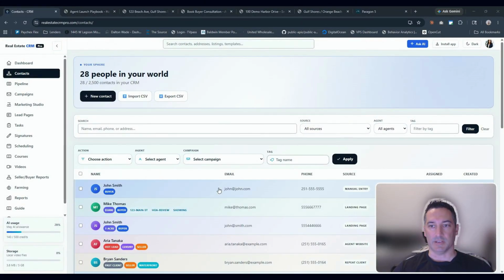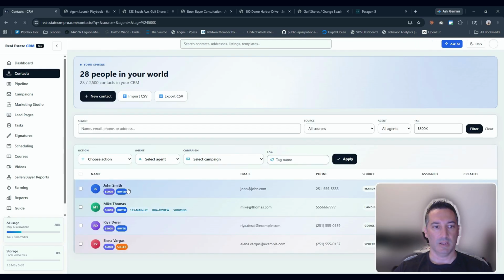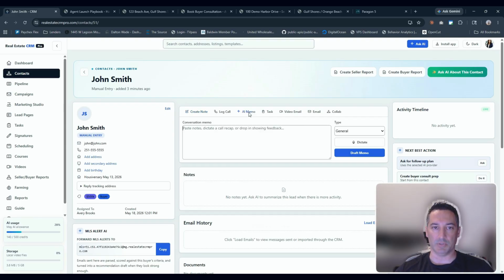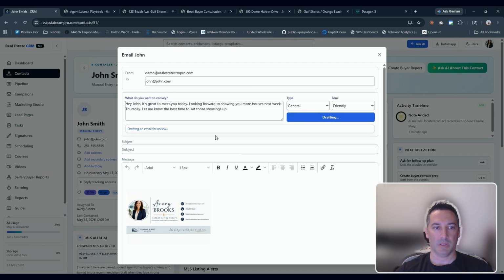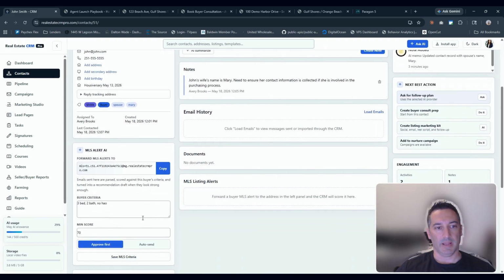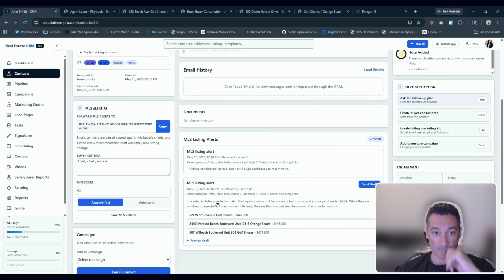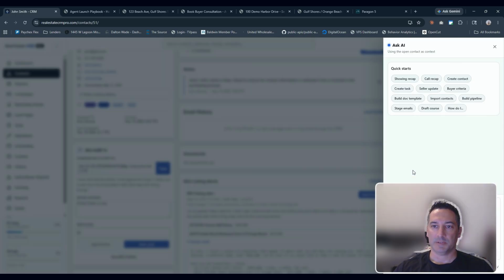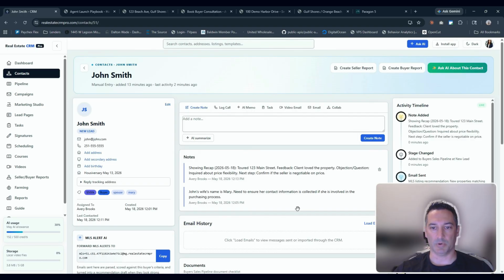How to Manage Contacts & Automate Follow-Ups with AI 🤖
Still using spreadsheets or a generic address book to track your real estate clients?

In this deep-dive walkthrough, we show you how to master the Contacts & CRM Management section of Real Estate CRM Pro. Learn how to dictate voice notes on the go, draft hyper-personalized emails using AI, and filter MLS updates so your clients only receive curated property matches!

Inside the video, we cover:
✅ One-Click Imports & Exports: Easily migrate contacts from another CRM via CSV, and keep 100% ownership of your database.
✅ Segmented Tags & Filters: Search contacts by name, email, address, or custom tags (like "500k" price range or "buyer") to send targeted bulk campaigns.
✅ Profile Settings & Compliance: Track secondary addresses, log call/text permissions, and automate drip campaigns for birthdays or house anniversaries.
✅ AI Voice Memos (Mobile Friendly): Dictate notes while walking out of a showing (e.g., "John's wife's name is Mary") and let AI structure it into detailed contact briefs and tasks.
✅ Hyper-Personalized AI Email Drafting: Draft emails in seconds. Our AI scans the contact history, notes details like spouses or price ranges, and generates personalized responses.
✅ MLS Alert AI (Gated Property Matching): Route generic MLS automated alerts to a dedicated CRM inbox. The CRM analyzes listing features (e.g., "no HOA" or "swimming pool") against client criteria, scores the matches, and automatically drafts or sends beautiful, curated property updates.
✅ AI Next-Best-Action Plans: Ask the CRM to analyze a contact record and compile a step-by-step follow-up plan so no lead falls through the cracks.
✅ Mobile Showing Recaps: Voice-record property showing feedback on the go to log buyer thoughts and follow-up tasks instantly.

📌 TIMESTAMPS:
0:00 - Intro: The CRM contact dashboard
0:35 - Bulk importing/exporting CSVs & searching contacts
0:53 - Filtering by buyer tags & bulk emailing lists
1:27 - Custom tags for client budgets (e.g., 500k filter)
2:02 - Contact profile settings, birthdays, & compliance consent
3:00 - AI Memos (Voice dictating notes on mobile)
3:52 - Recording and sending video emails from contact files
4:51 - Drafting personalized emails with CRM AI (Context scanning)
6:15 - MLS Alert AI: Filtering automated MLS lists into curated emails
9:43 - Auto-sending property alerts vs. Manual drafts
10:29 - AI Next-Best-Action follow-up plans
11:42 - Mobile Showing Recaps: Dictating listing feedback
12:00 - Outro: Master your database with CRM Pro

💬 What CRM feature is most important to your daily real estate routine?